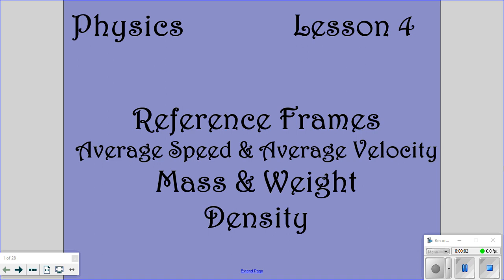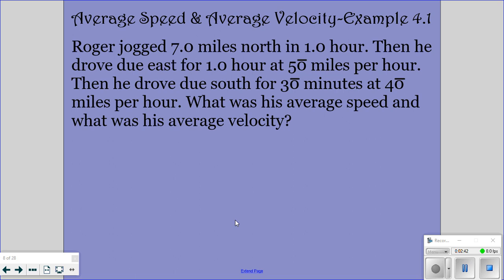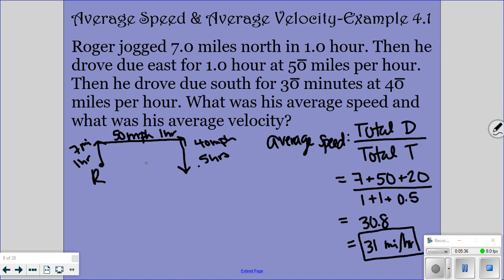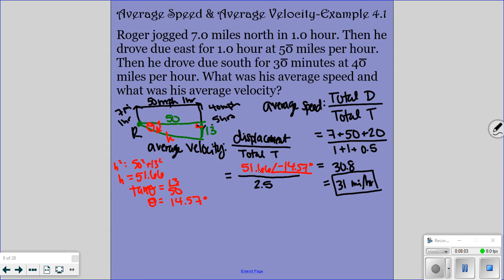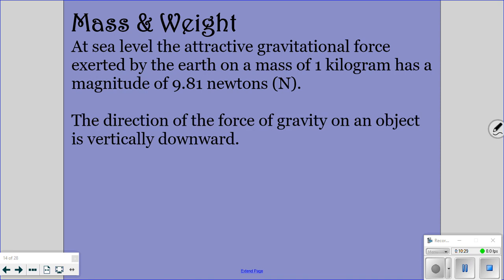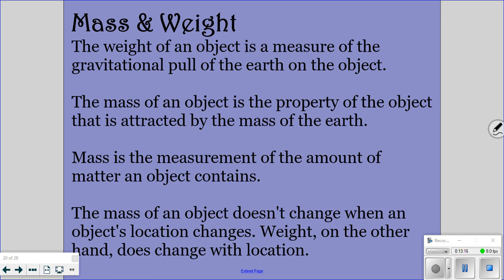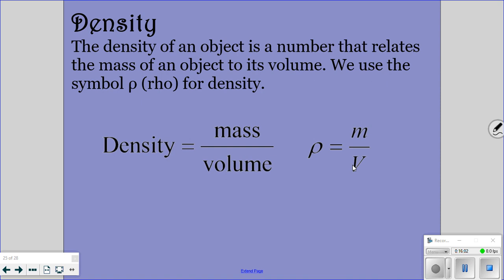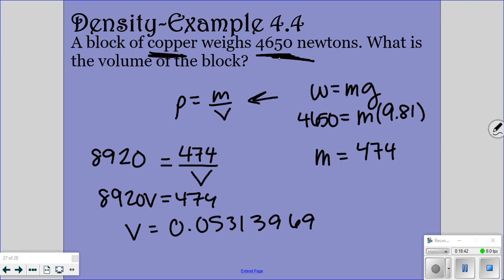Saxon Physics Lesson 4